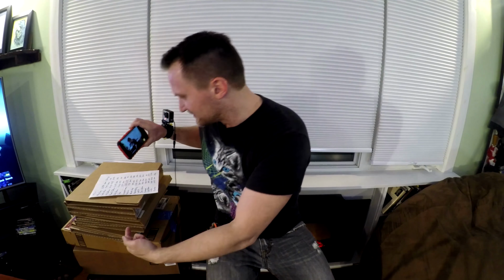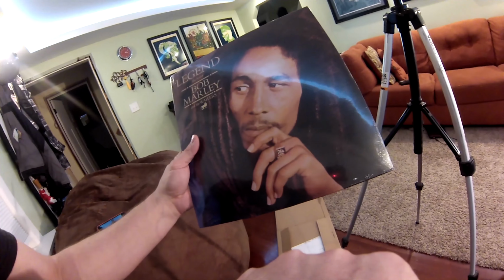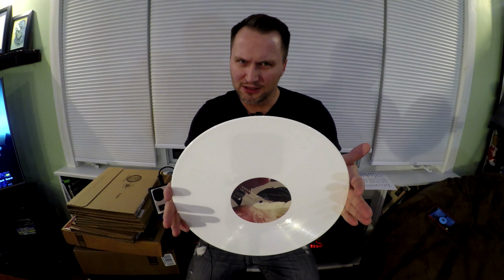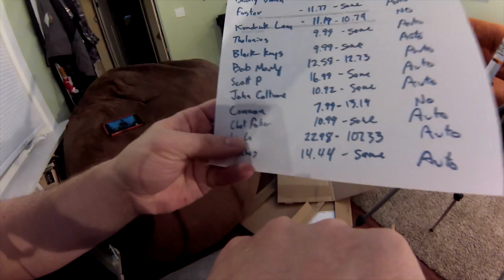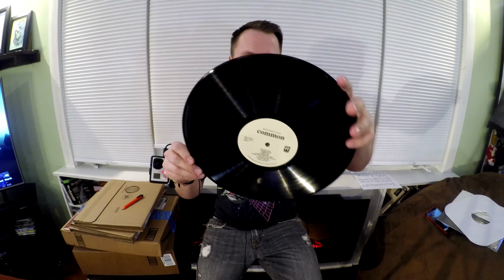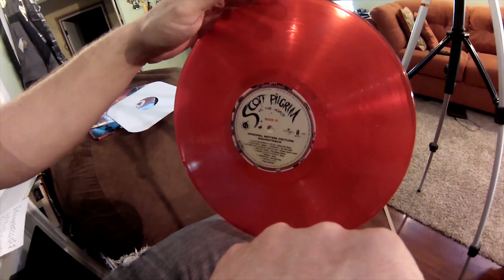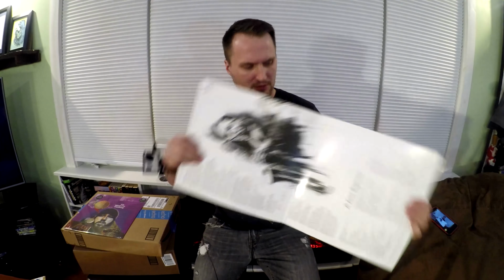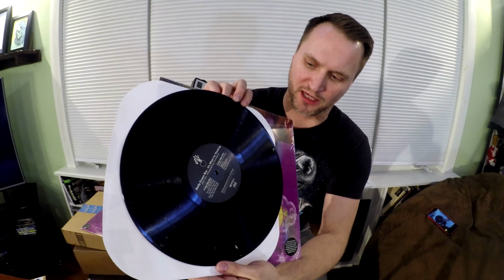March Vinyl Unboxing Part 1 Bing Err GoPro Hero 5 4K Vinyl Records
Two unboxing videos of 17 vinyl album records purchased from Amazon. Filmed with GoPro Hero 5 Black 4k, GoPro Hero 3 with usb Pannova lapel microphone.
2 part youtube video includes opening and samples of each of the following albums NOT in any particular order:
Thelonious Monk - Genius of Modern Music
Scott Pilgrim vs the World Original Motion Picture Soundtrack (colored vinyl)
Kendrick Lamar - Good Kid Maad City
Major Lazer - Peace is the Mission
Cake - What's Now is Now (Single)
O Brother, Where Art Thou? Original Motion Picture Soundtrack
The Black Keys - Attack and Release
Foster the People - Supermodel
Common - Resurrection
Ryan Adams & the Cardinals - Follow the Lights
Chet Faker - Thinking in Textures
Chvrches - Every Eye Open (colored vinyl)
Badly Drawn Boy - It's What I'm thinking (Part One Photographing Snowflakes)
La La Land Original Motion Picture Soundtrack (colored vinyl)
John Coltrane - Love Supreme
Bob Marley and the Wailers - Legend the Best of